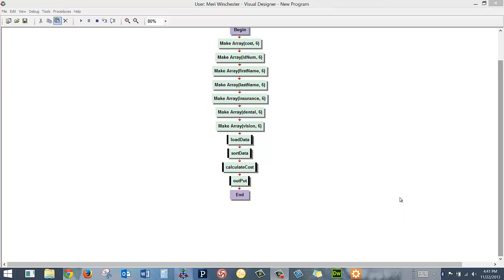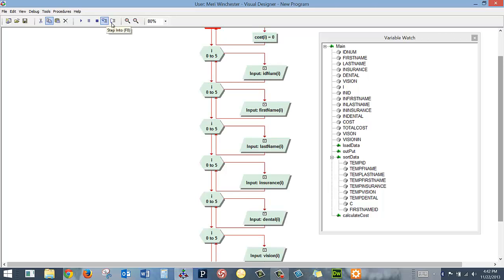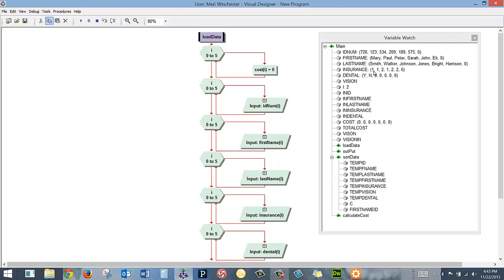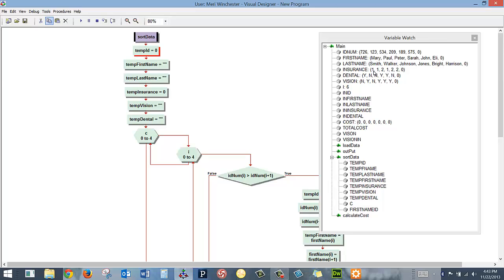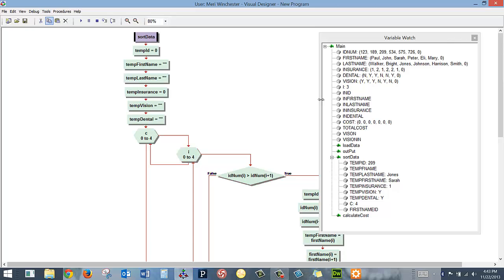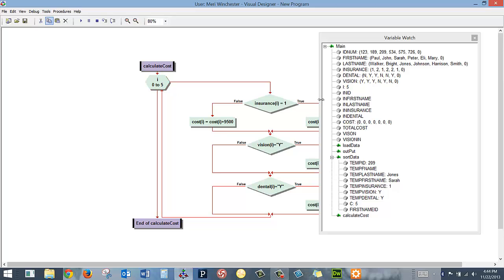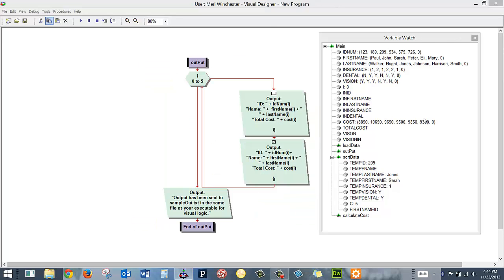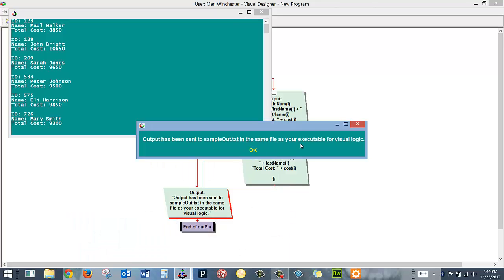Applied Logic: Error checking in Visual Logic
Error checking - Debugging visual logic programs